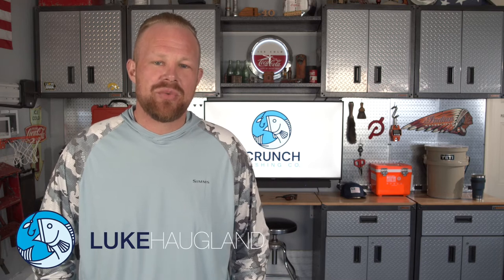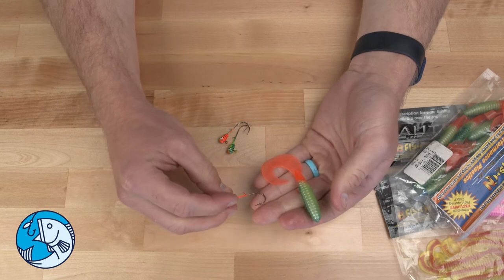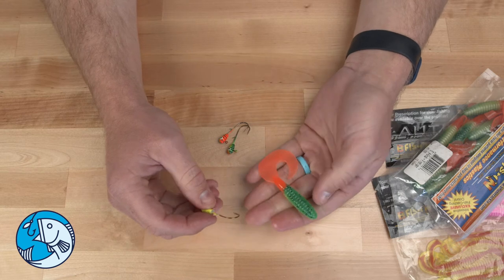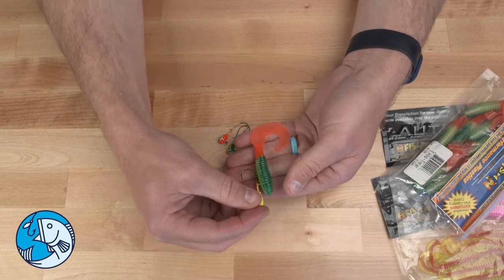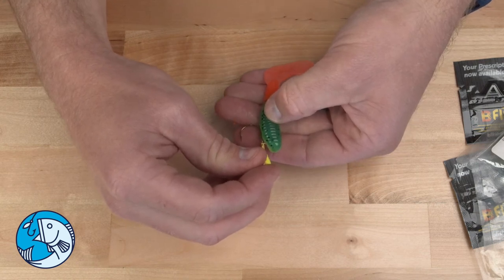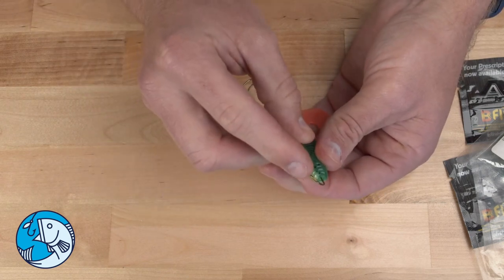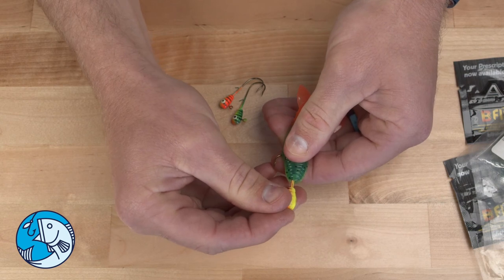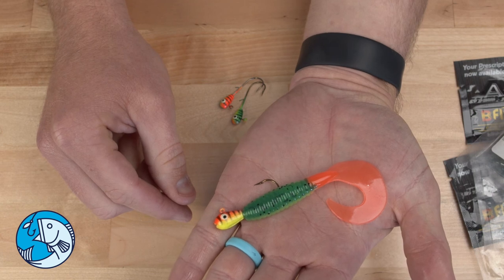HOW-TO: Rig a K-GRUB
In today's tutorial, we are going to show you how to rig a BFishn Tackle Authentx K-Grub on a BFishn Tackle H20 Precision Jig Head.
The B Fish N Tackle Authentx K-grub is an all-time favorite spring and fall walleye plastic. The larger profile of this K-grub makes its presence known in the rivers and lakes.  The tail movement provides a hypnotic action that triggers fish to bite. This bait doubles a versatile swim jig trailer for smallmouth and largemouth bass. Rig one up today!